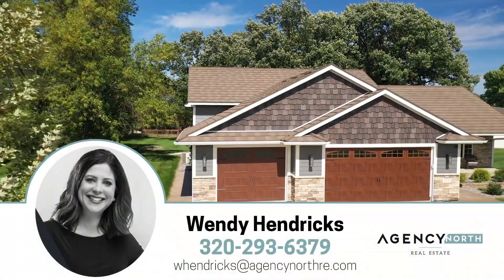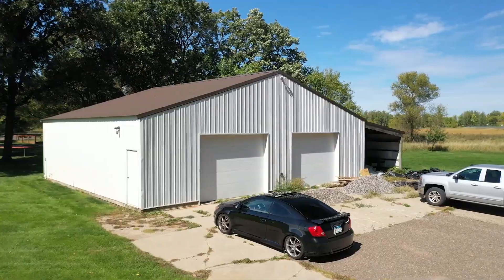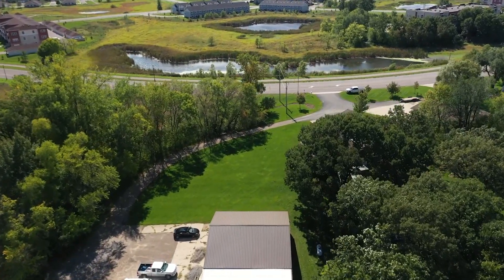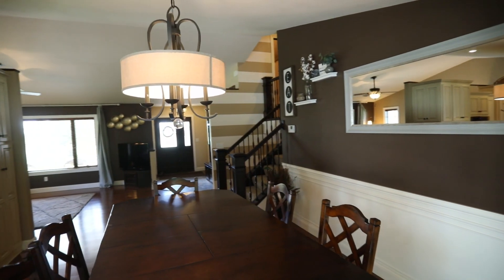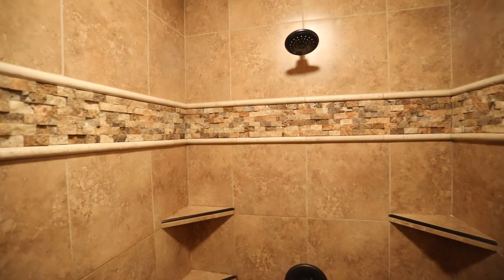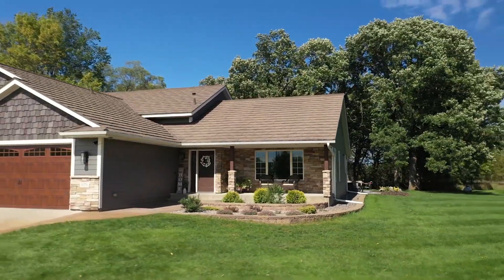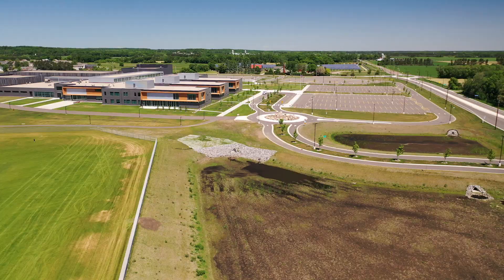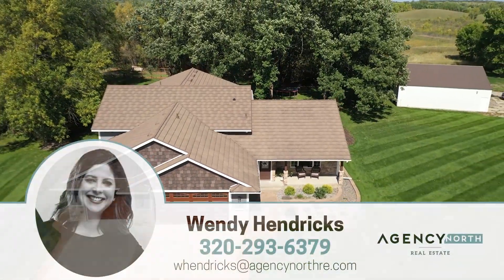679 Heritage Dr - Sartell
The home is a custom designed 5 bedroom 3 bath home with upscale finishes throughout and over 3764 square feet.
The kitchen includes, granite counter tops, stainless steel appliances, double over, hardwood floors and vaulted ceilings.  The master bedroom is gorgeous and has a large walk in closet, private master bath with custom heated tile floors, granite counter tops, soaking tub and walk in shower.  You have to see this property to really appreciate it.  The lower level includes a large family room, fireplace and wet bar area.  Walk out the back and relax on the paver patio with built in fire pit table and hot tub.
The icing on the cake is this property is centrally located on Heritage drive in Sartell.  Which means you get great schools, neighborhoods and parks.  Not to mention a great place to run your business.  If you would like all of the details of this property  give me a call today to arrange a private showing.  This property will not last long so give me a call today.